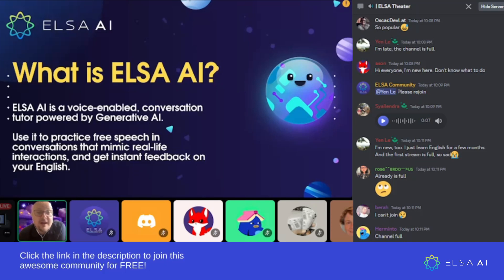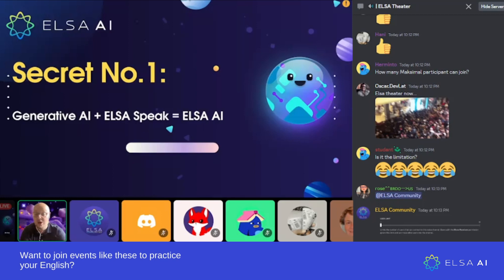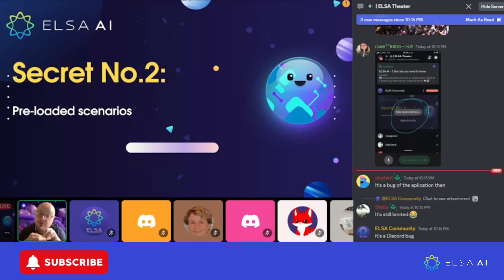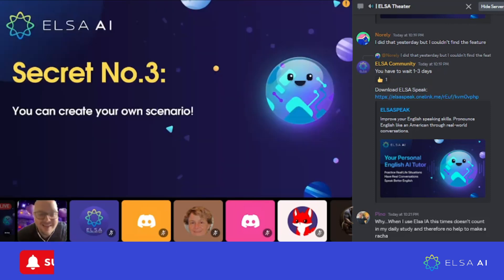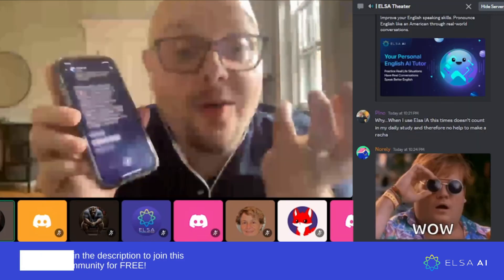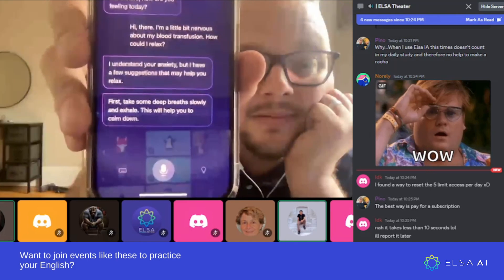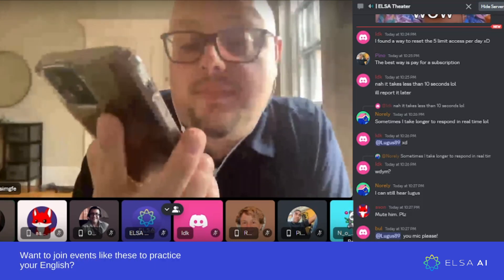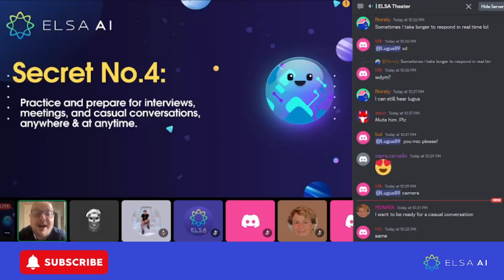ELSA AI: 5 Secrets you need to know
Discover the incredible world of ELSA AI as Simon, our expert guide, unveils 5 mind-blowing secrets that will leave you astounded! 🌟💡

🤫 Unlock the mysteries behind ELSA AI's advanced capabilities and explore its potential applications in various industries. From cutting-edge technology to real-world examples, this event promises to be an eye-opener! 👁️🚀